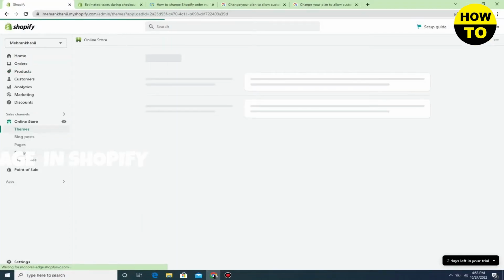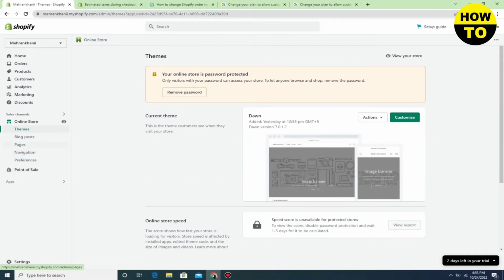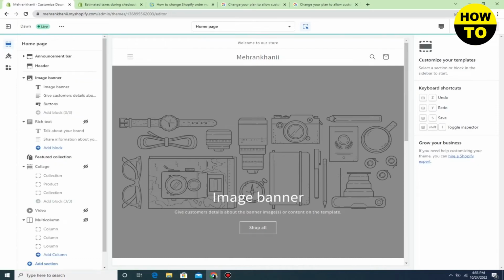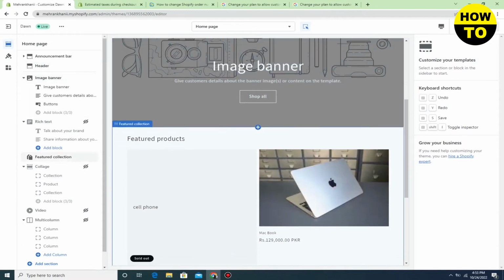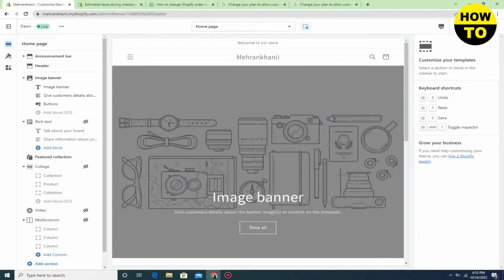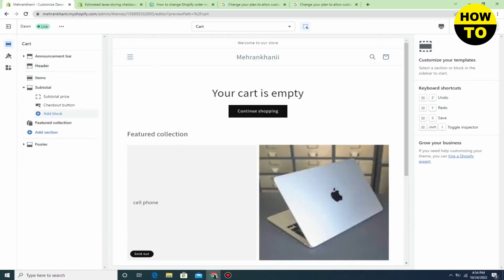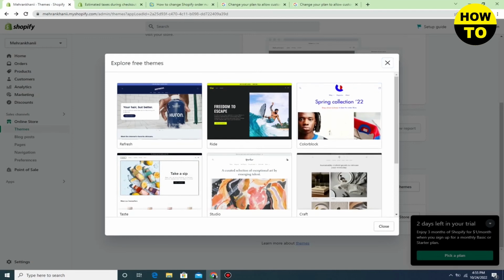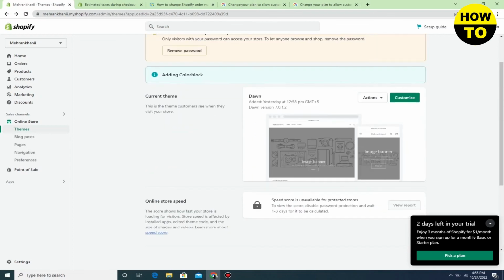How To Assign a Template To a Page In Shopify (2026)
Learn How To Assign a Template To a Page In Shopify. It is really easy to do and learn to do it in just a few minutes by following this super helpful tutorial to get a better understanding of everything.